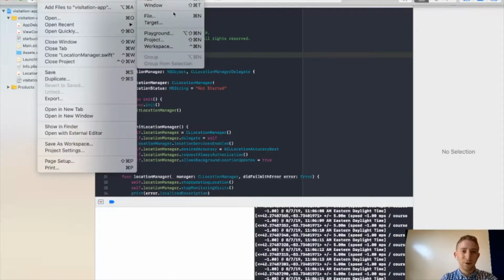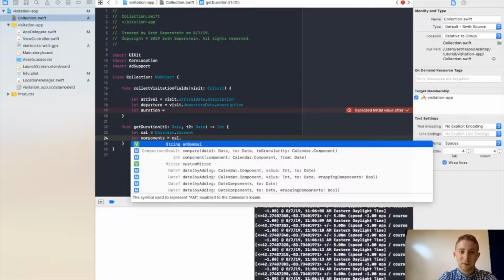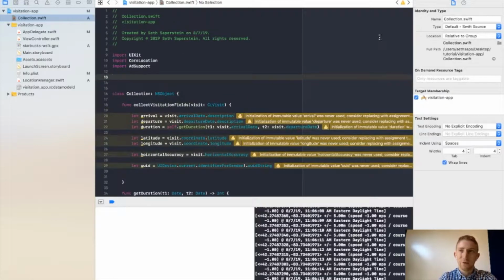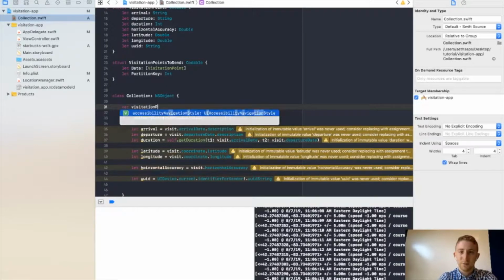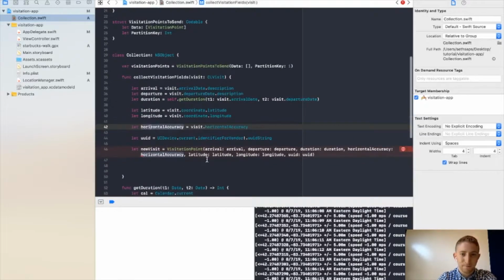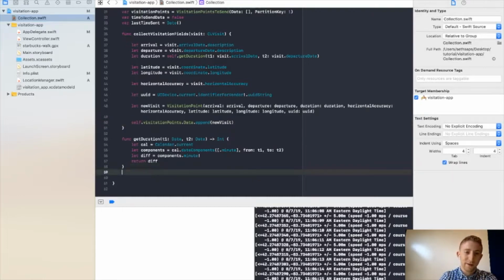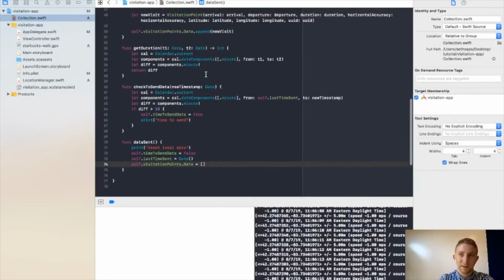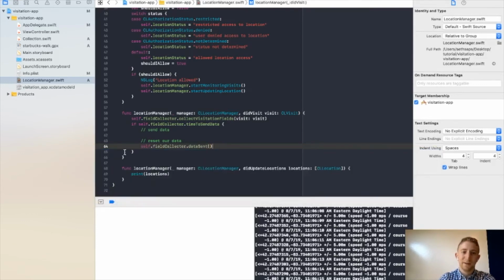How to Collect and Store Fields for Visitation Data in Swift